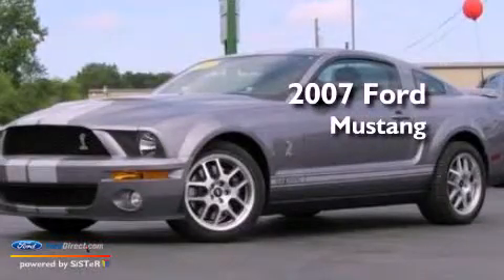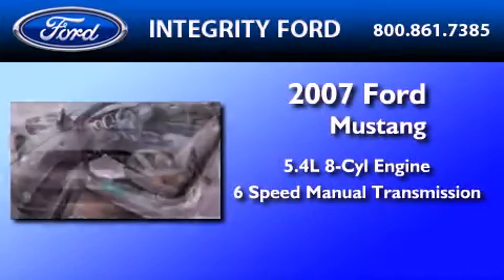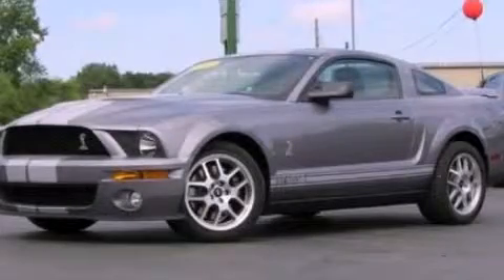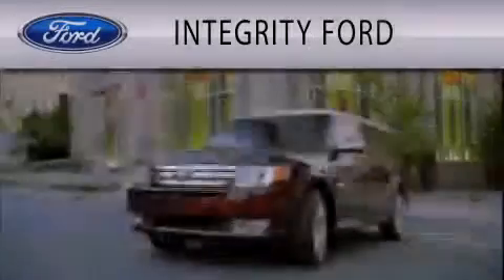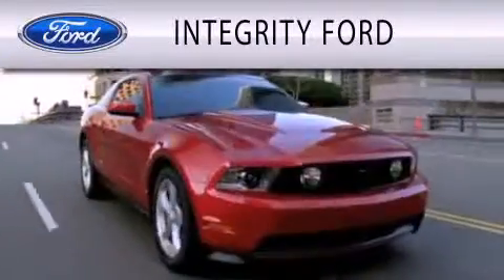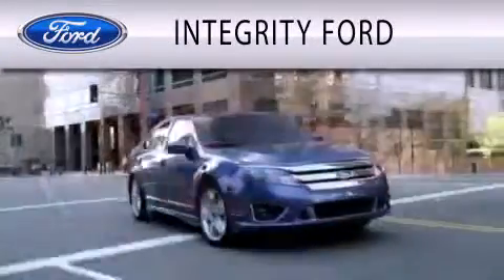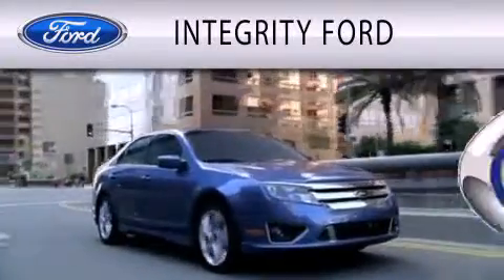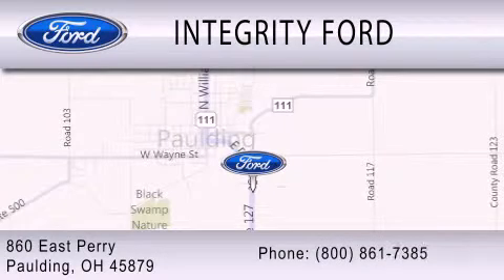2007 Ford Mustang Paulding OH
Year : 2007
 Make : Ford
 Model : Mustang
 Engine : 5.4L V8 32V MPFI DOHC SUPERCHARGED
 Trans . : 6-SPEED MANUAL
 Exterior : TUNGSTEN METALLIC
 Miles : 238
 Interior : CHARCOAL
 Stock : G95761